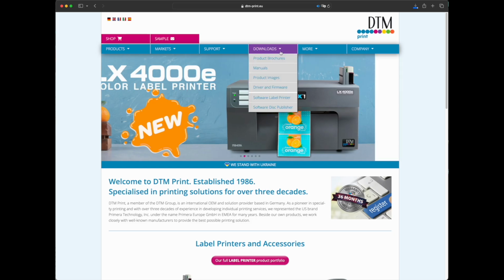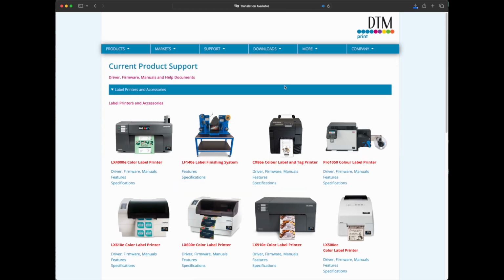Unboxing & SetUp the LX4000e Label Printer with DTM Print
From unpacking to driver installation in just a few steps. Just follow the instructions in the video.